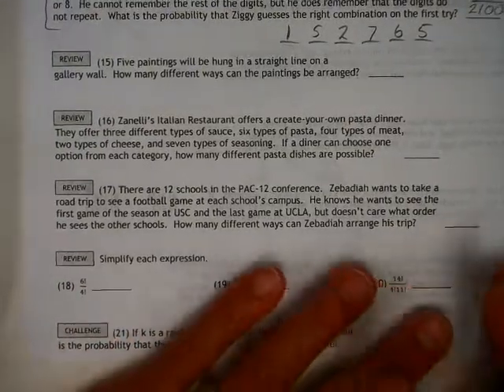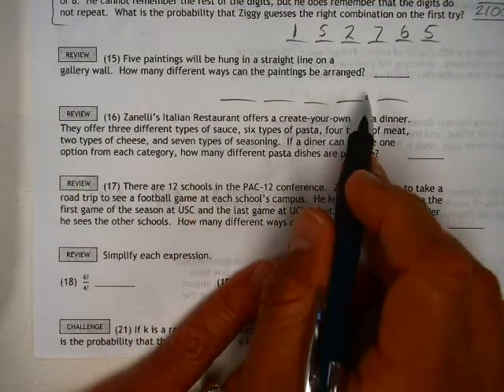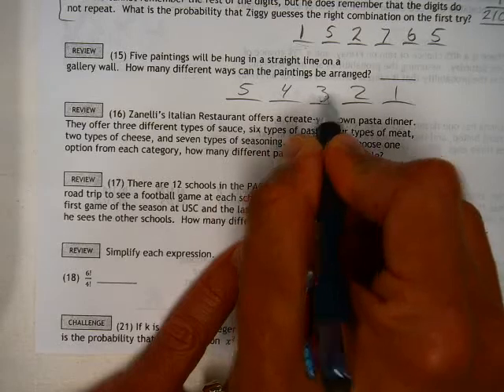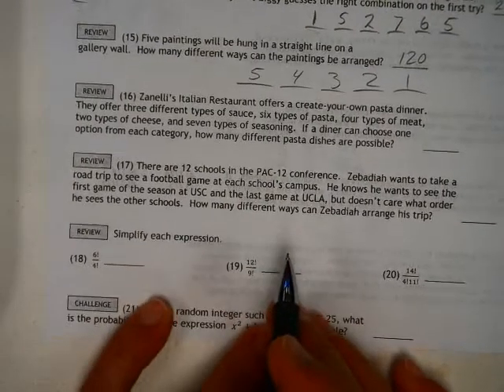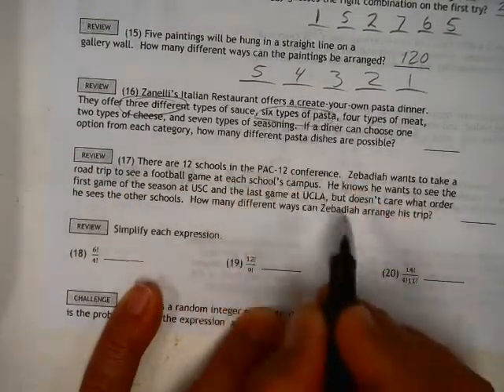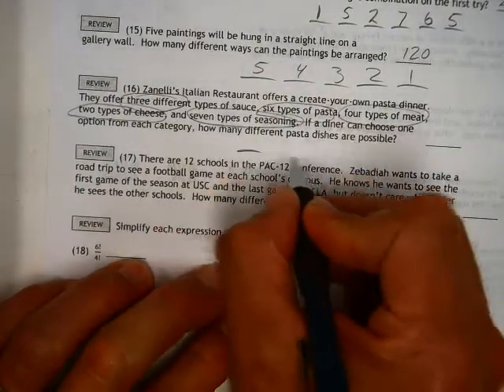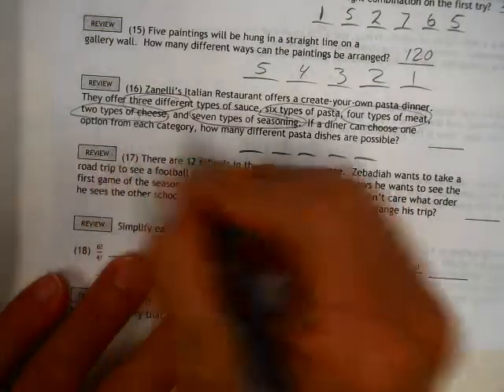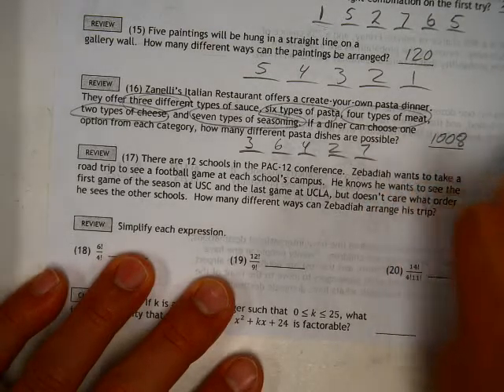Algebra 2 Worksheet 30.3 Number 15 & 16 Fundamental Counting Principal